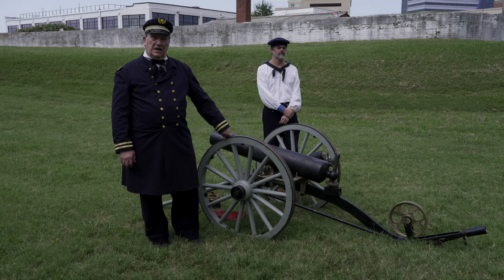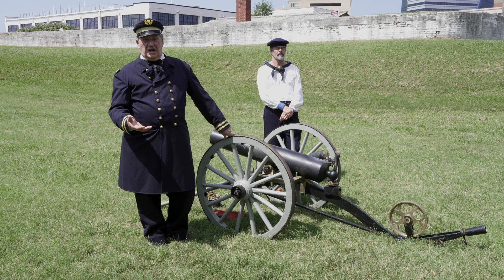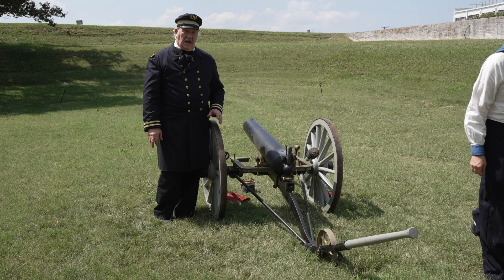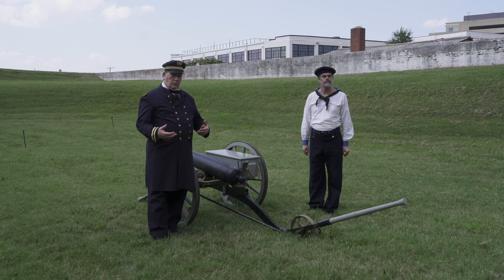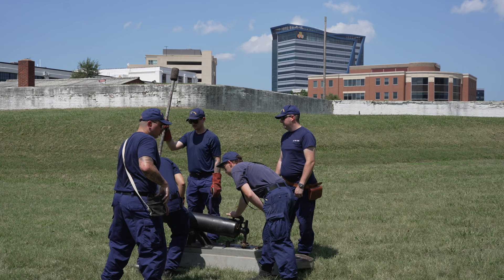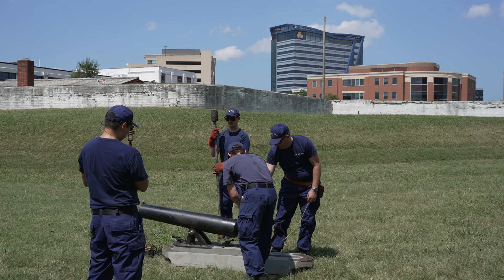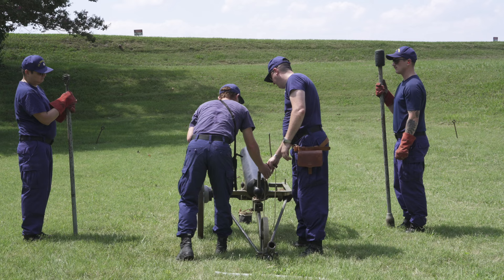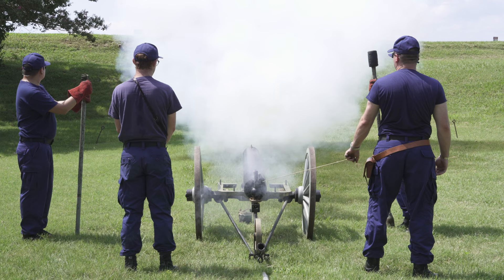1850’s Dahlgren Boat Howitzer Firing and Barrel Shift Exercise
The family of boat howitzers designed by John A. Dahlgren dates from the 1850’s and was the Navy’s primary man-portable amphibious support gun through the late1800’s. The howitzer in the video is a replica built by Steen Cannons and is owned by a member of the Tidewater Maritime Living History Association. Local Coast Guard commands provided the active-duty volunteers who received training on working the replica howitzer in order to then safely operate an original 12 lbs medium howitzer held by US Coast Guard Base Portsmouth.

for information about the Tidewater Maritime Living History Association

Sony FE 35mm F1.4 GM Full-Frame Large-Aperture Wide Angle G Master Lens

Sony Alpha 7 R V

Sony FE 24 - 70mm F2.8 GM II Full-Frame Large-Aperture Wide Angle G Master Lens

Sony ECM-B10 Shotgun Microphone

DJI Mic